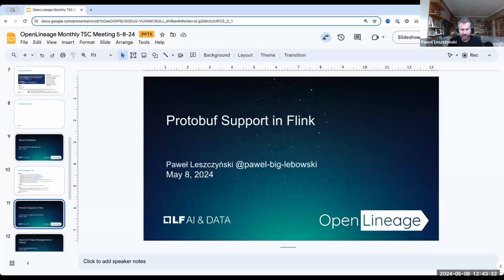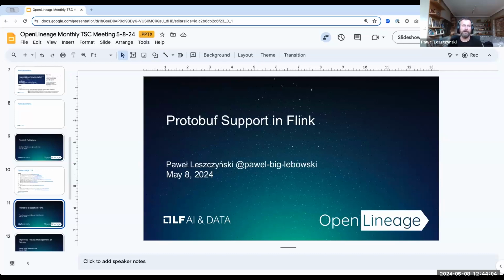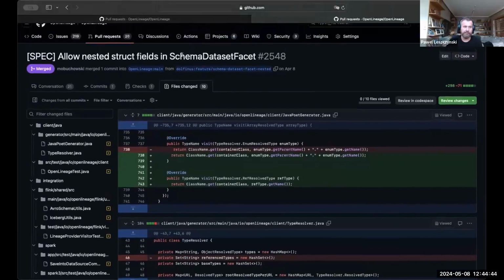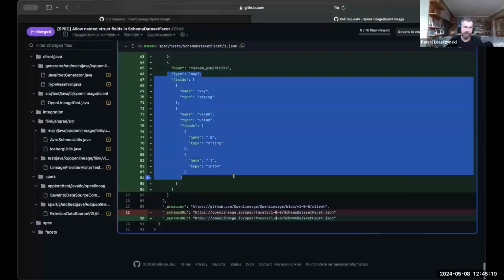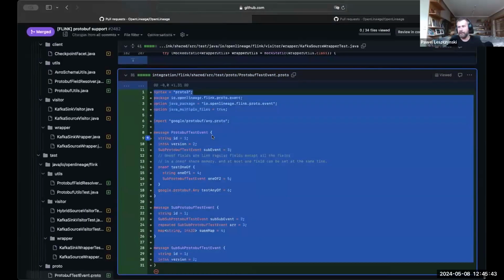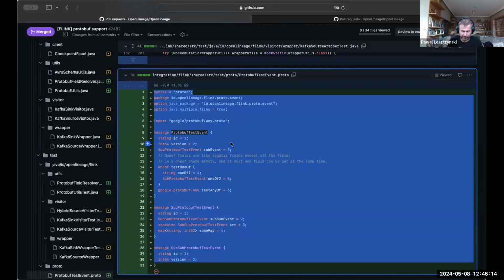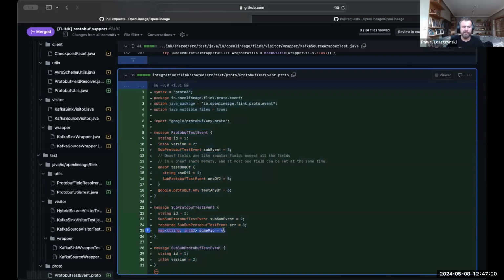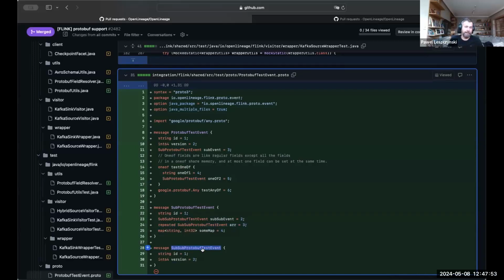Update: Protobuf Support in the Flink Integration | May 8, 2024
Paweł Leszczyński (Astronomer) gives the community an update on protobuf support in the Flink integration.